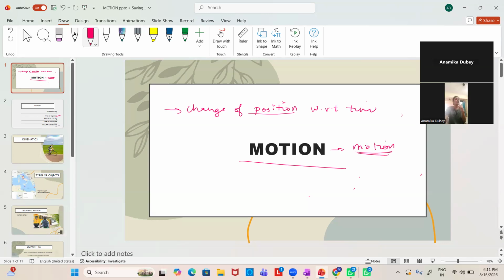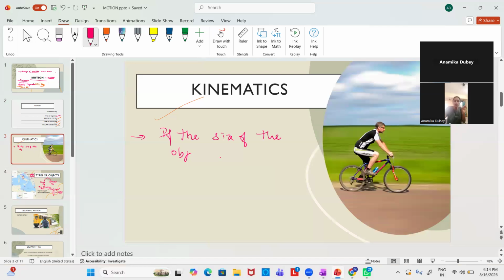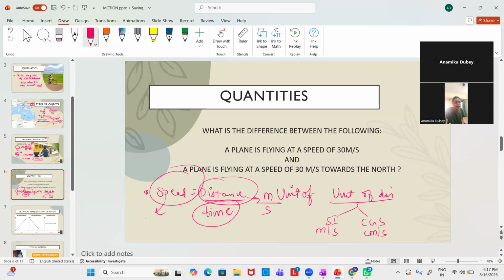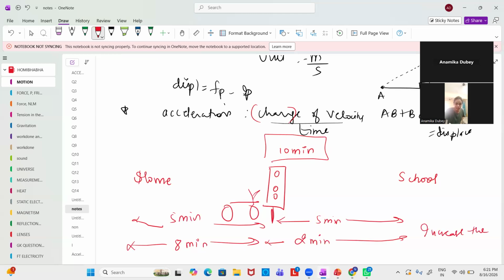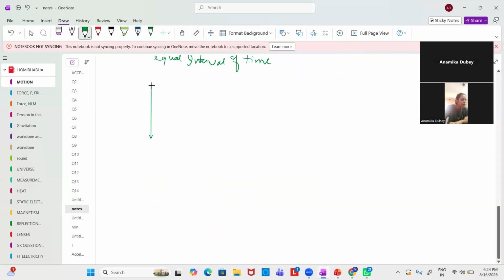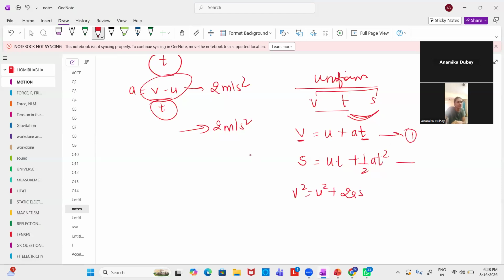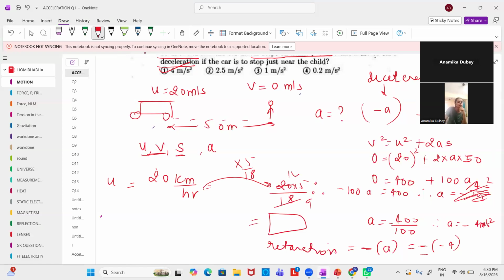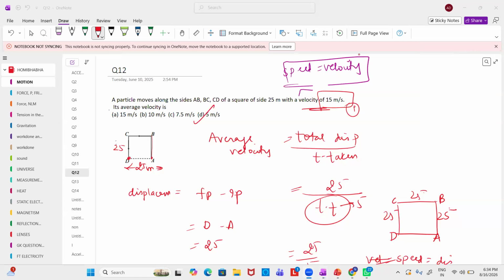DESCRIBING MOTION INTRODUCTION CLASS 8/9.